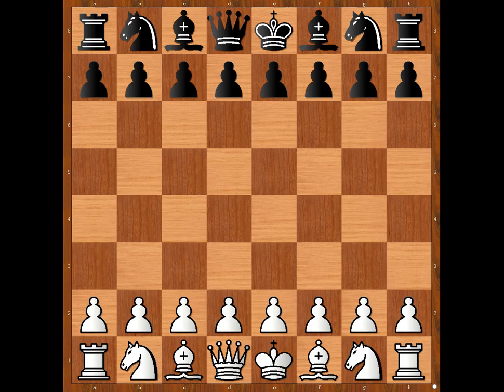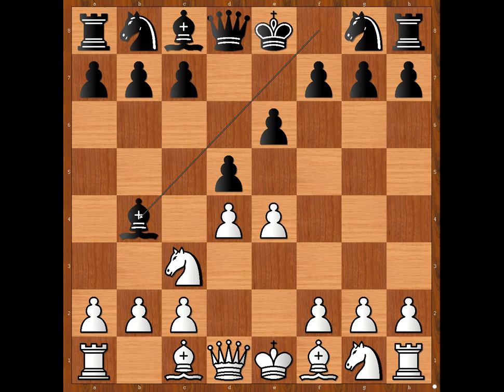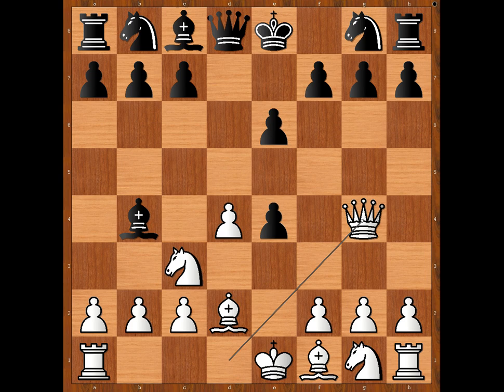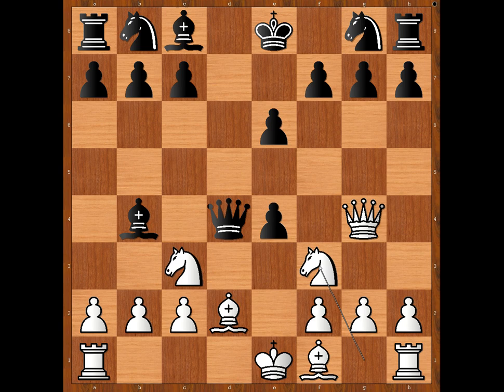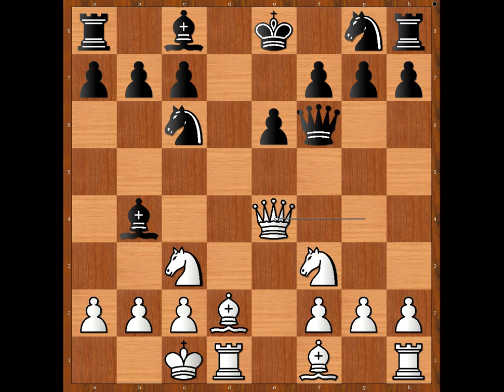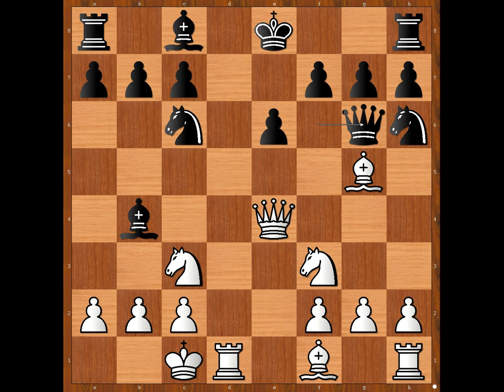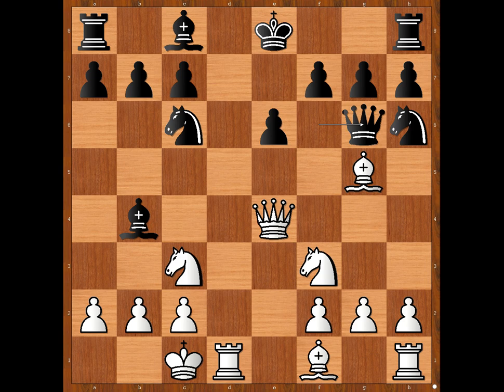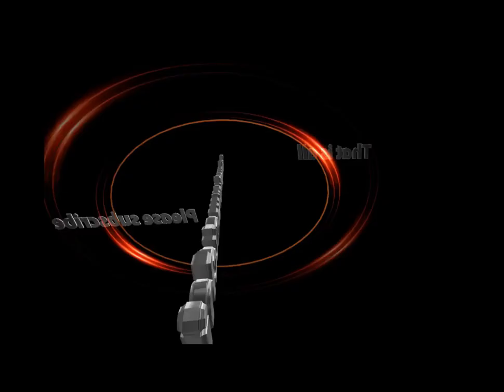Simple And Beautiful | Schwarz vs Labau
Rolf Schwarz vs. Labau
1948
French Defence
1. e4 e6 2. d4 d5 3. Nc3 Bb4 4. Bd2 dxe4 5. Qg4 Qxd4 6. Nf3 Qf6 7. O-O-O Nc6 8.Qxe4 Nh6 9. Bg5 Qg6 10. Qxc6+ bxc6 11. Rd8# *